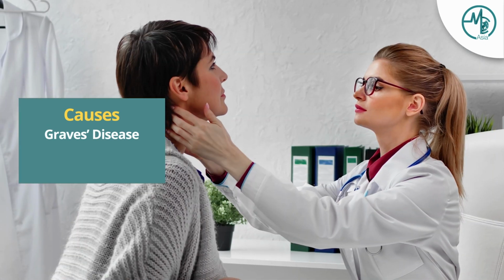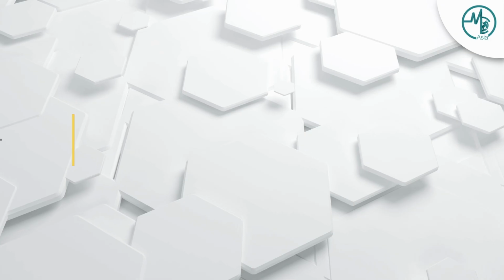Hyperthyroidism: Diagnosis, Symptoms & Treatment | Dr Henry Galuba Jr (Internal Medicine)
Hypothyroidism and Hyperthyroidism are two ends of the spectrum of thyroid gland functions. When the thyroid gland under or over functions, it will lead to other symptoms.

Dr Henry Galuba Jr., an Internal Medicine specialist at Mediclinic Welcare Hospital Dubai, explains Hyperthyroidism and its management.

🙋🏻 If you have any burning health questions - send them in and get them answered by our doctors